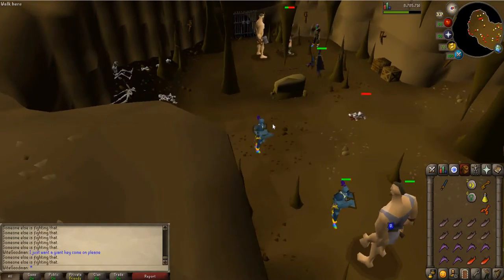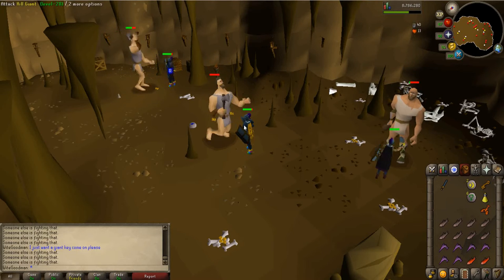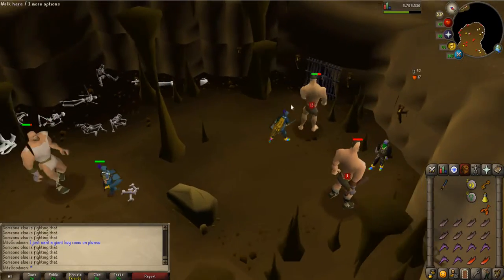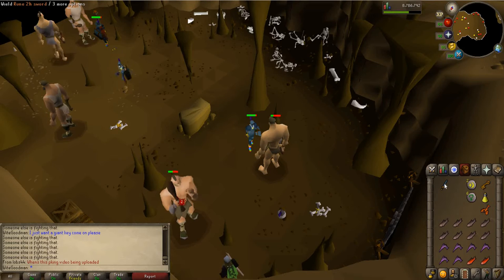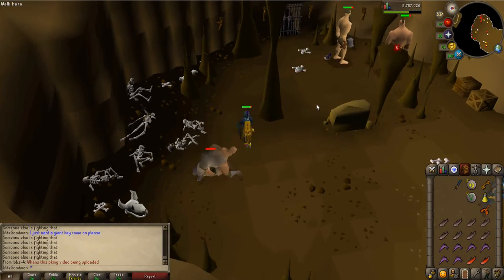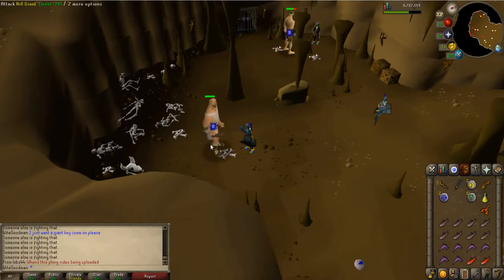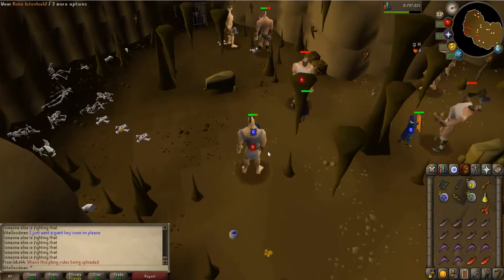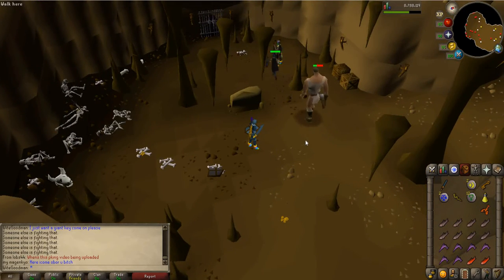OSRS - MAX Hill Giant XP Rate REVEALEAD?!?! - F2P edition *Watch in HD*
My take on a potential XP boosted method of combat training at Hill Giants.